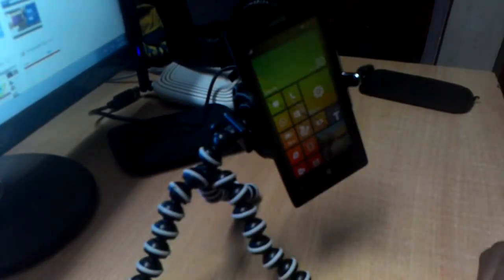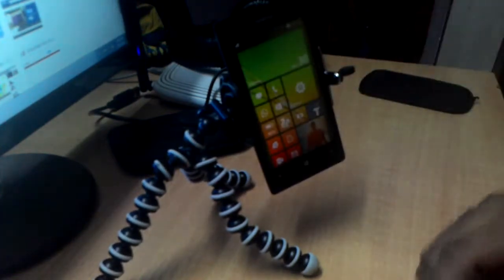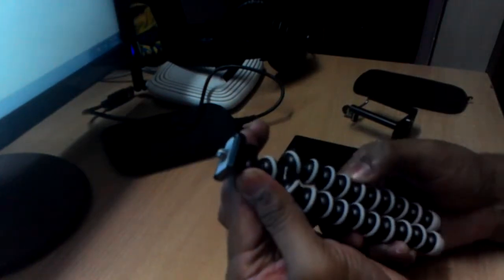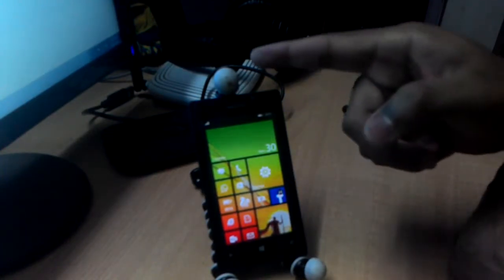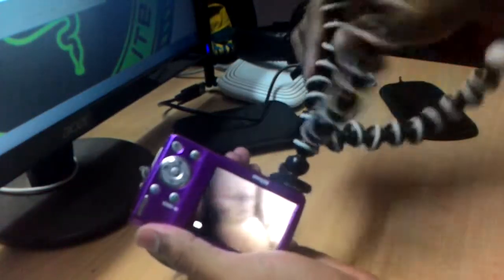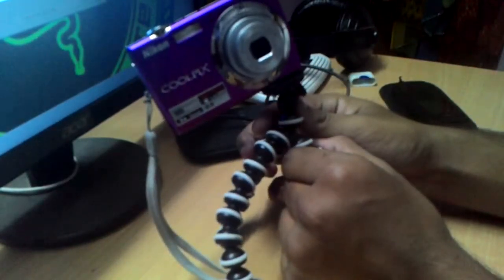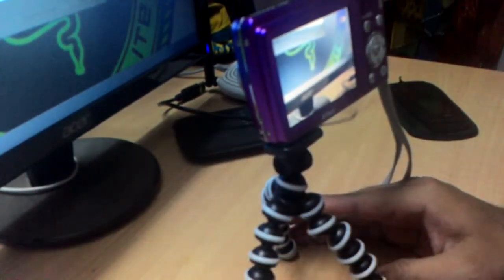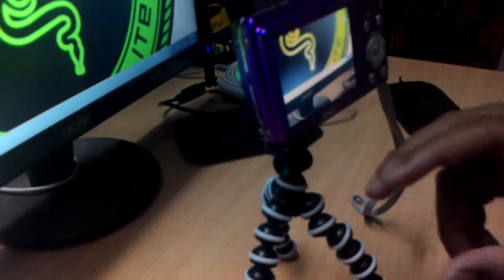125) Multiple ways to use octopus mini tripod (versatile)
here i tried to demo various ways in which one could make use of the octopus mini tripod.this video was shot on asus zenfone 4